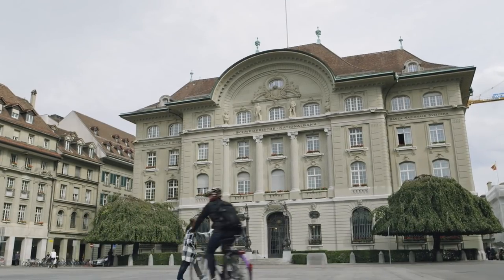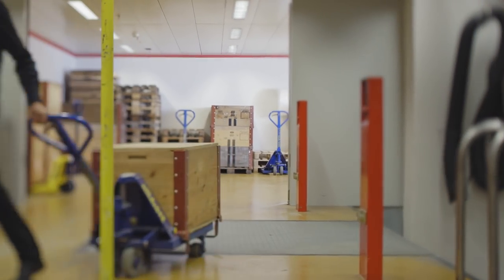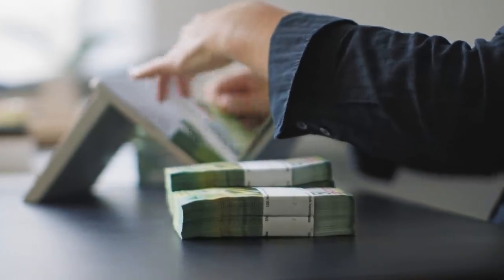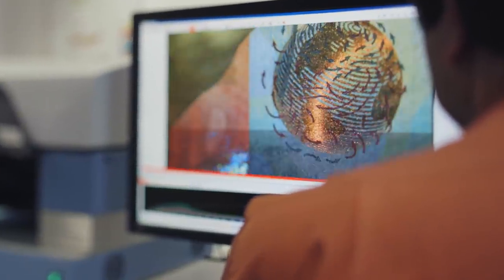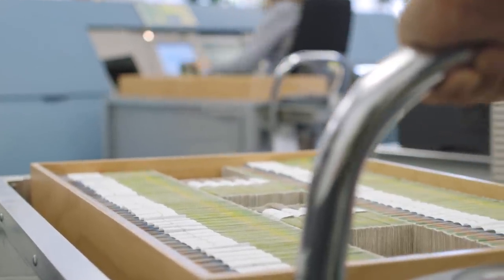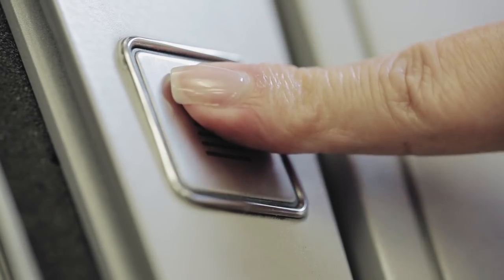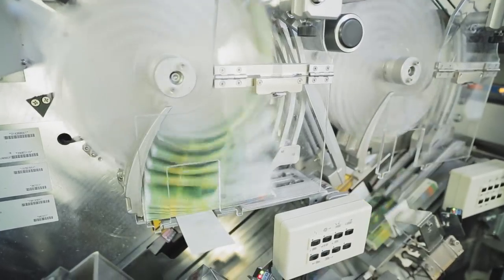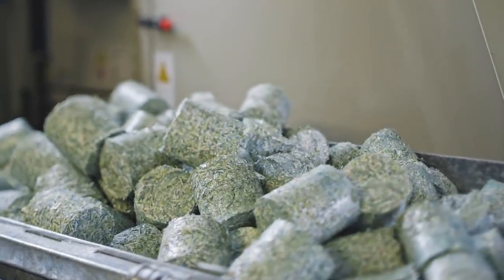The new banknotes - journey to the public and back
This film shows the journey of the new Swiss banknotes, from storage and quality assurance at the Swiss National Bank to their entry into circulation. It also describes how the notes from the old banknote series are sorted and destroyed.